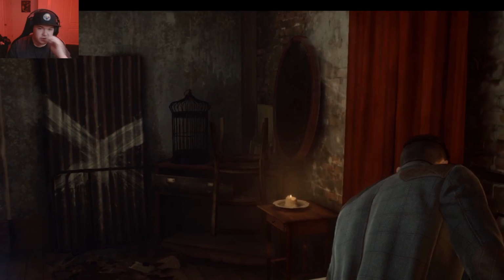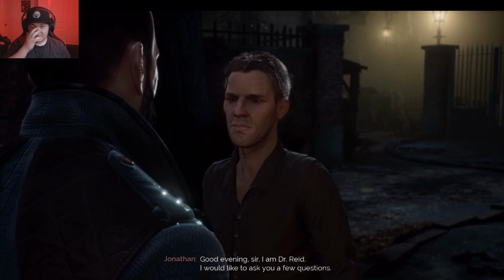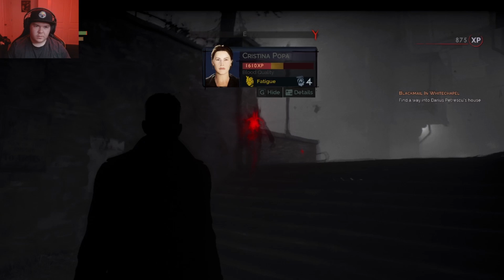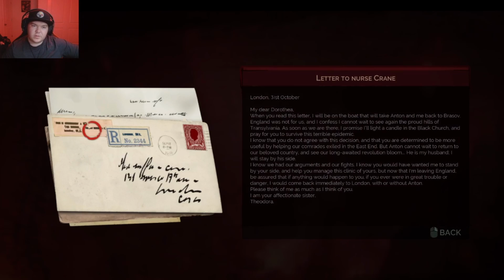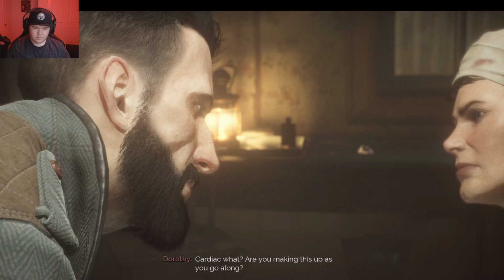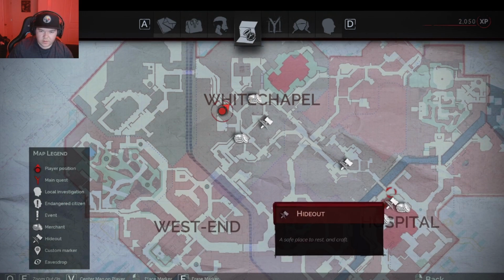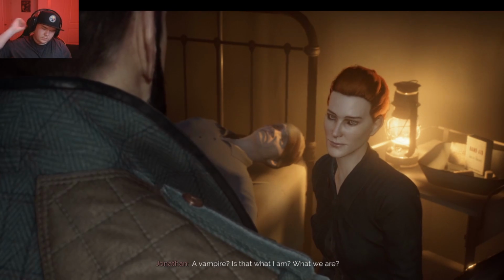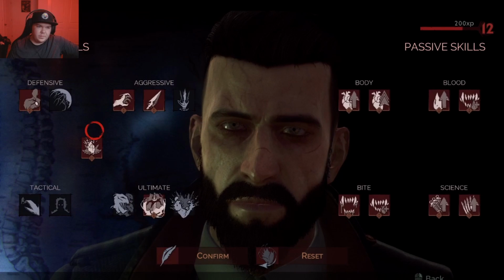Confronting Dorothy - Vampyr Ep. 6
Hey guys, hope you enjoyed this episode of Vampyr! If you want to see more, remember to like and sub! Peace everyone!